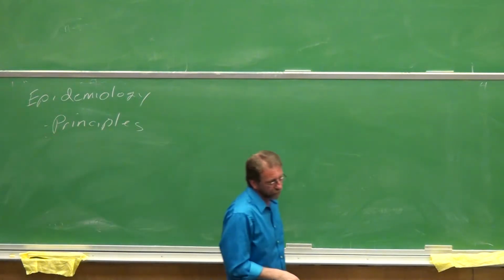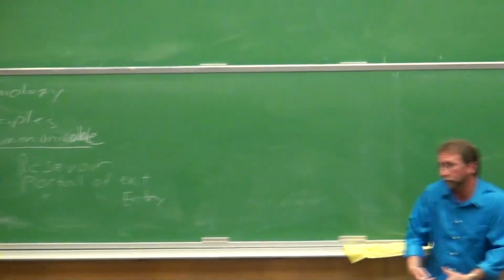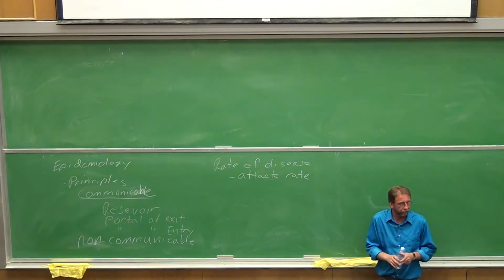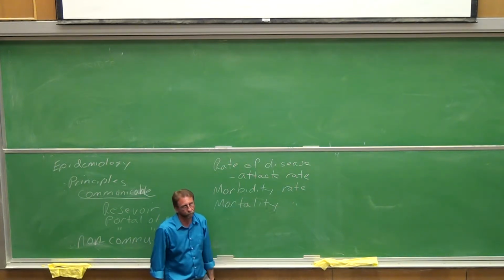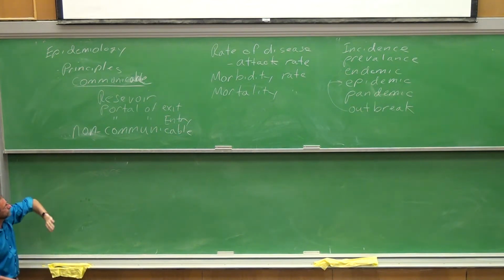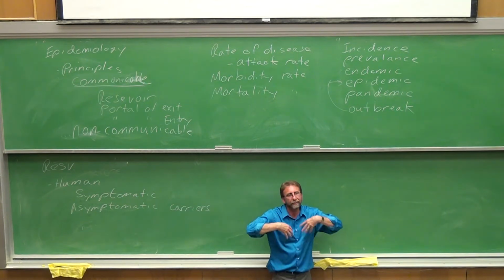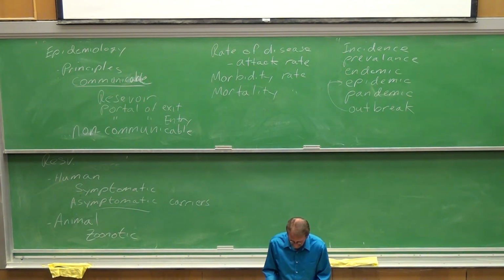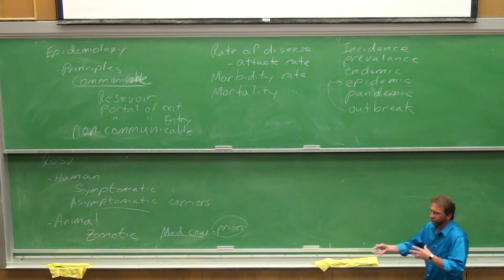Bio27 Lecture 30APR2012 Part 2 of 4